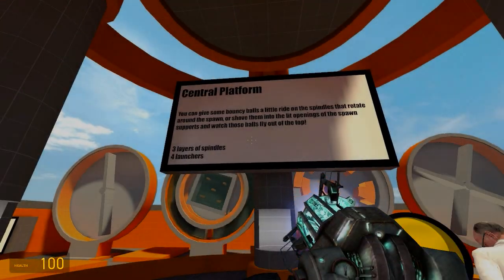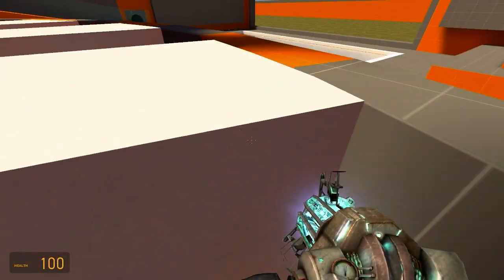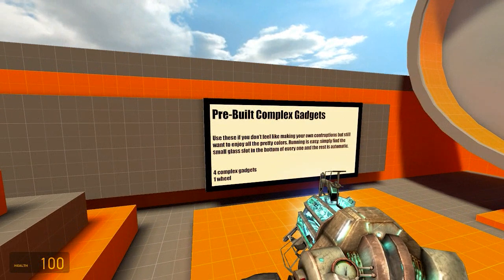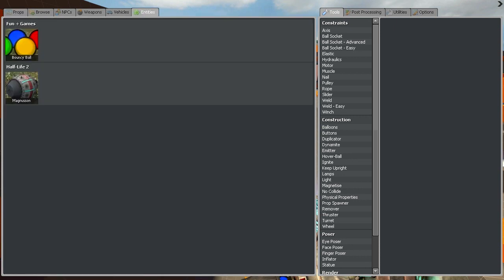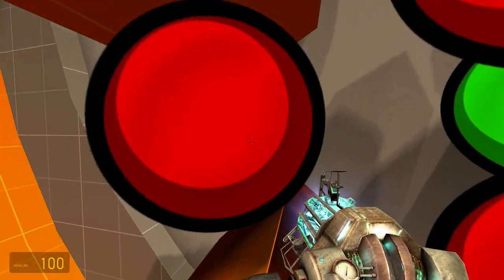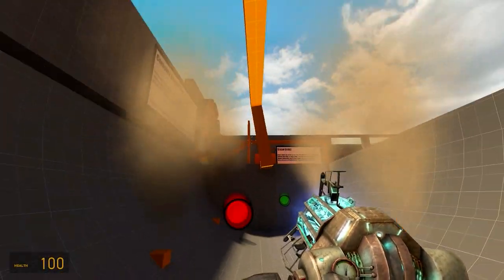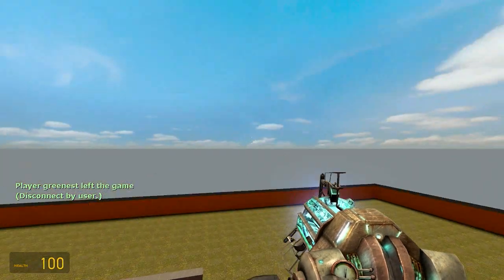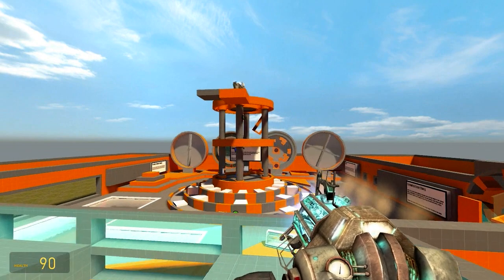Random Times on Garry Mod with Clever People: Balls...Nuff Said!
Garry Mod is a wonderful treasure trove/ ToyBox (ohhhhhhhhhhh) of custom maps and entertainment. Here is a bunch of random things we looked into.

Map Name:
gm_bouncyball_playground